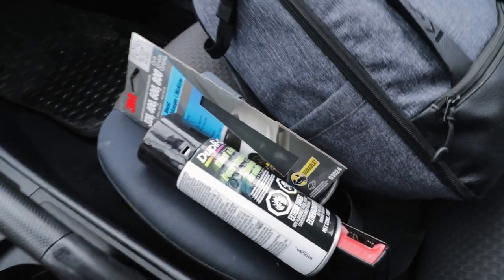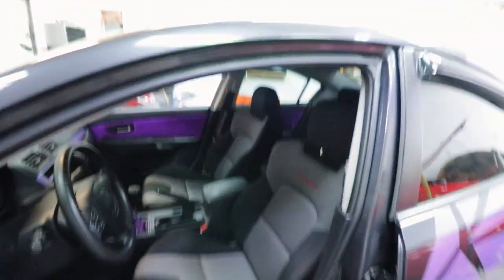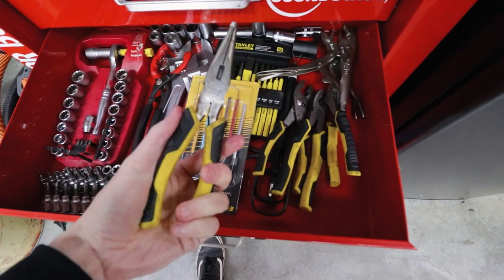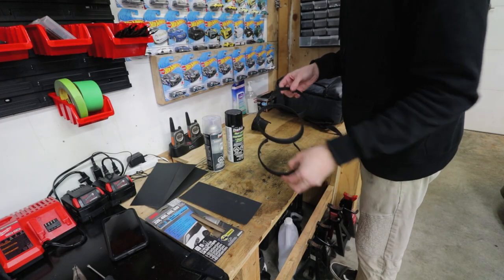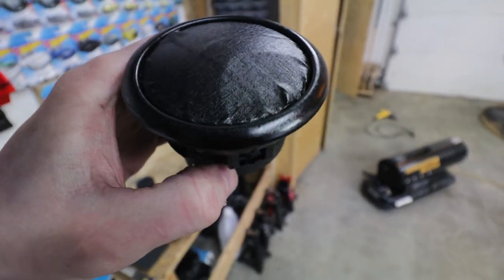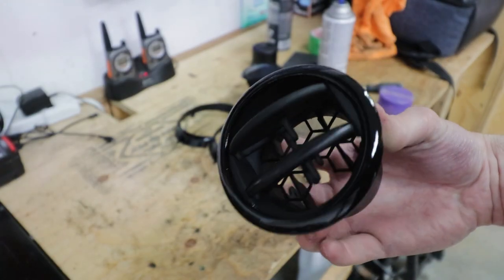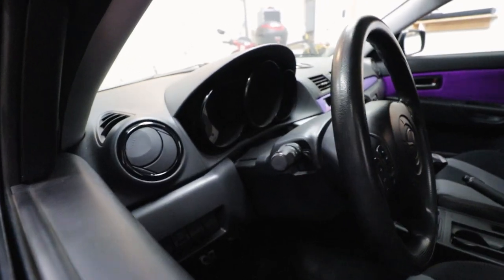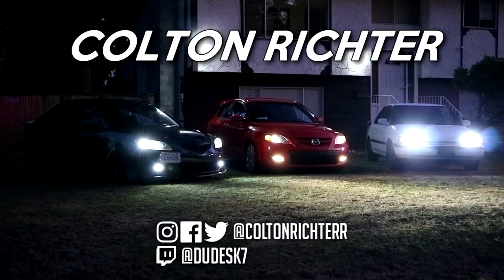Cheap DIY Interior Mod!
Whipping on some small DIY interior mods to clean up the small looks of your car. Cheap & easy to do, friendly DIY interior mod for everyone! 🙂